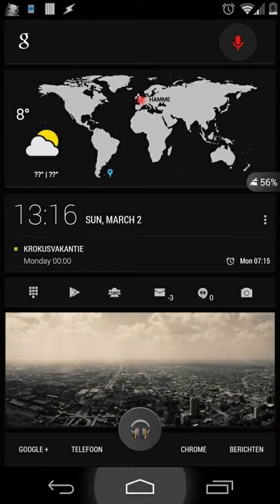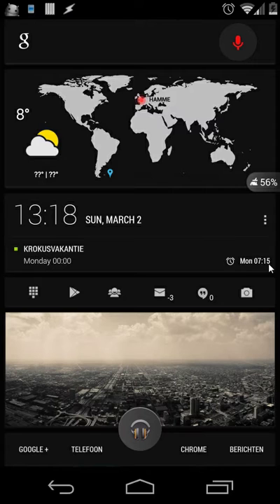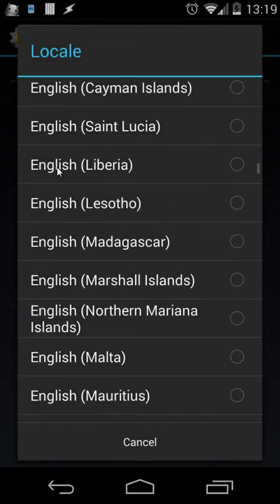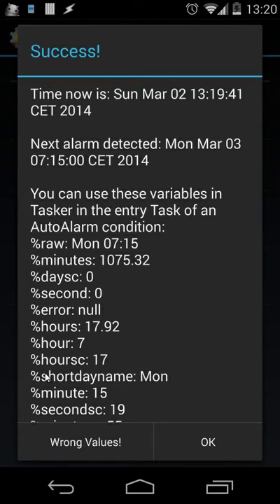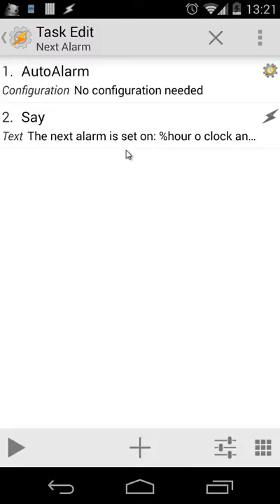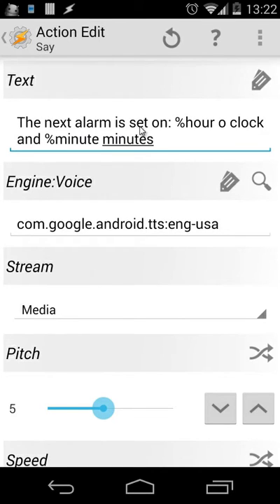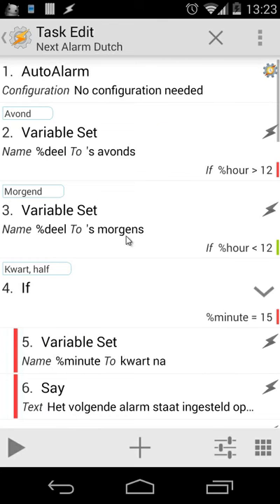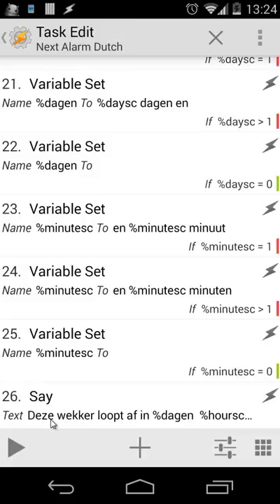Tasker tutorial: Tell when the next alarm is set...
Tutorial: let your phone say, when the next alarm is set... using Autovoice and AutoAlarm